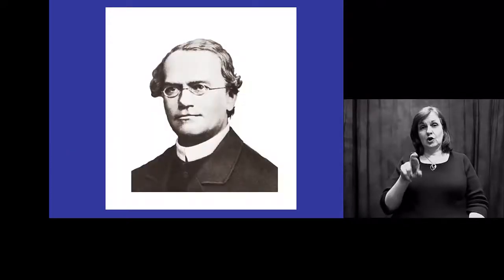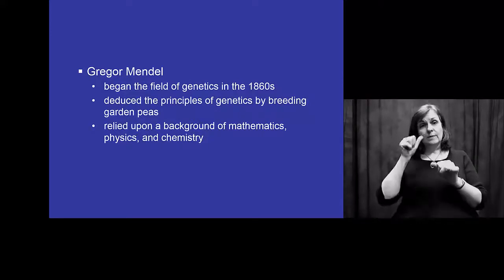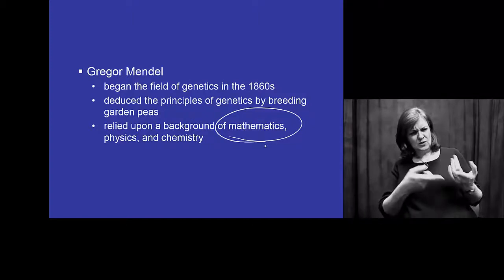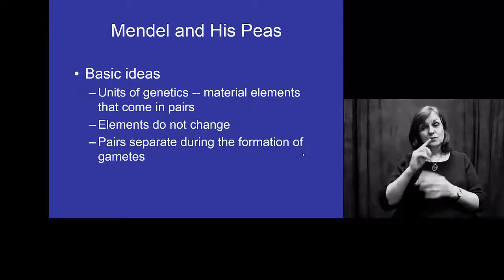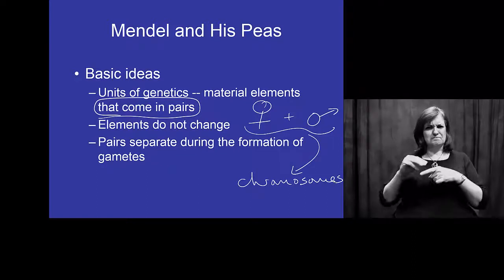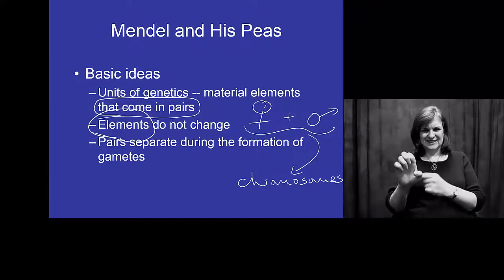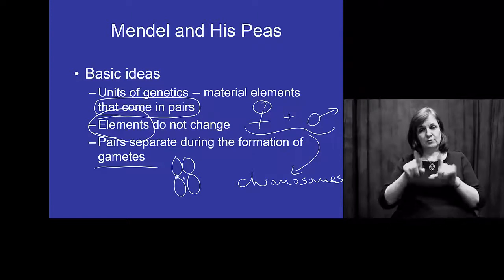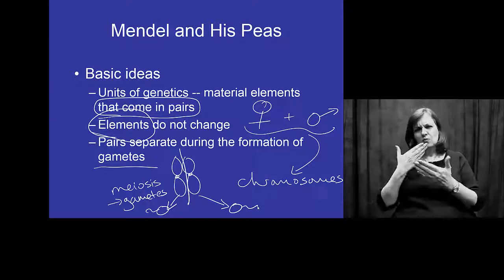Genetics_IntoToMendel w- Interpreter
who was Mendel and why is he so important?